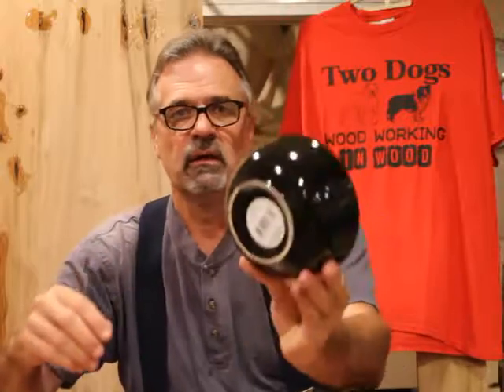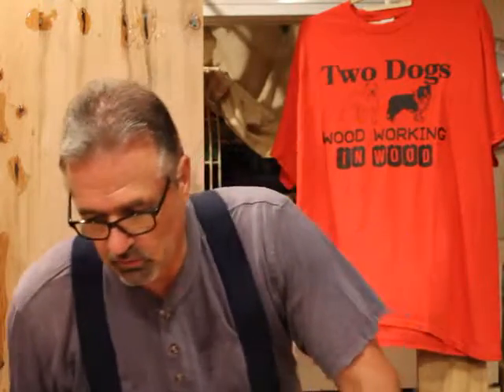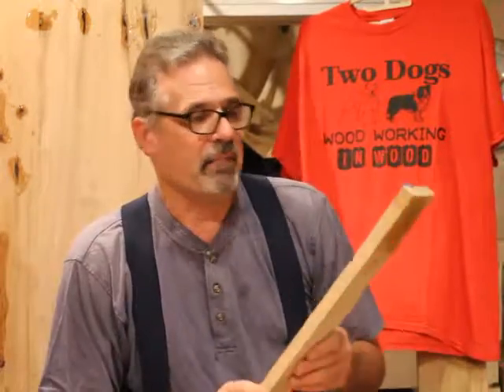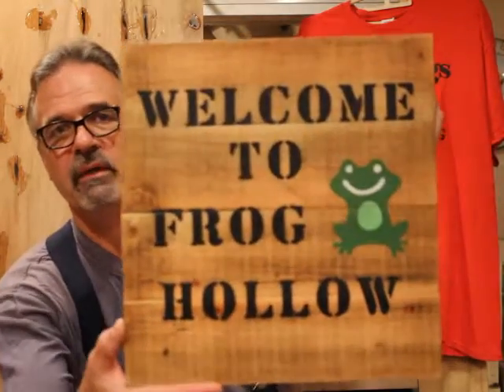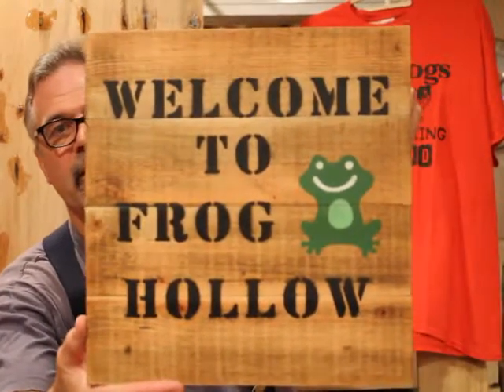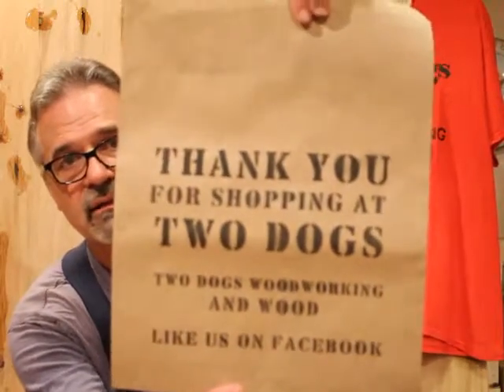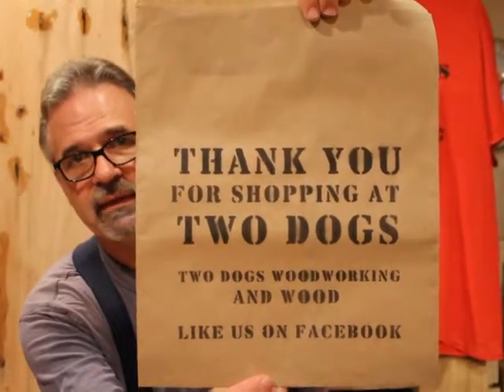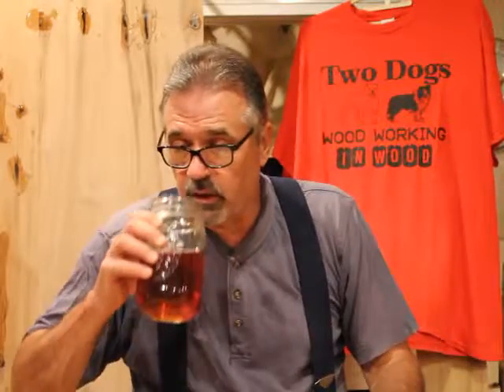Two Dogs Woodworking and Wood #14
Weekly update.